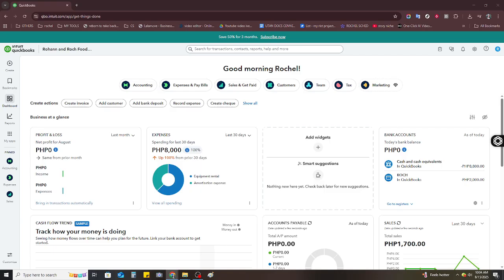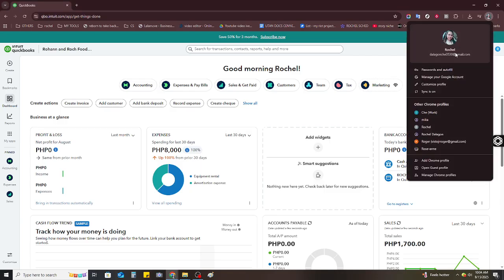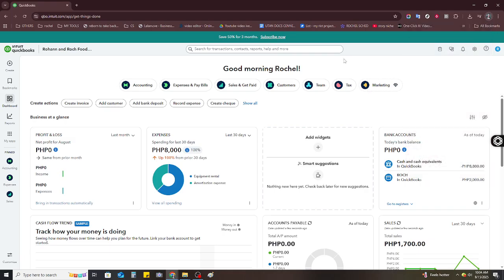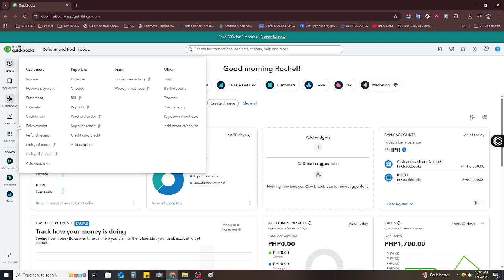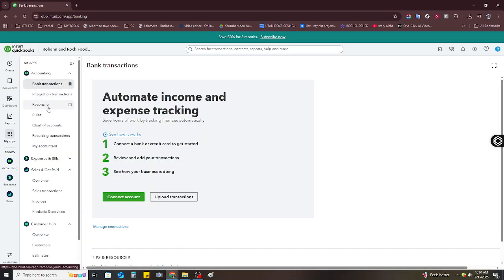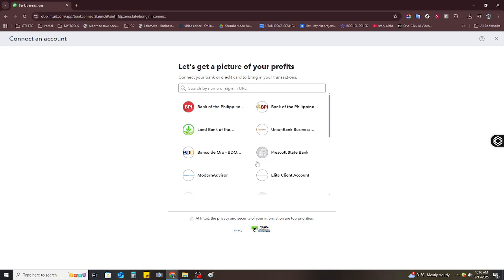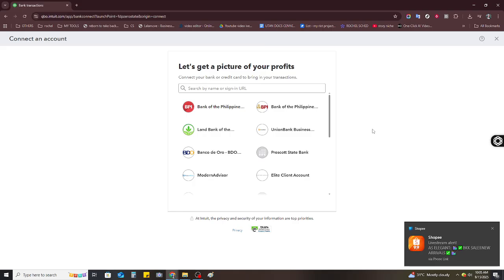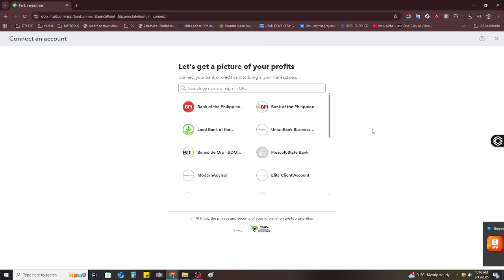How to Record Split Transactions in QuickBooks (Full 2026 Step-by-Step Guide)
Managing business expenses can get tricky, especially when a single payment covers multiple categories. In this full 2025 QuickBooks guide, we’ll walk you through how to record split transactions in QuickBooks Online and Desktop the right way. Whether you’re handling mixed expenses, reimbursements, or shared payments, this tutorial makes it simple and clear. Learn how to properly categorize your transactions, avoid accounting errors, and keep your books clean for tax season. Perfect for small business owners, accountants, bookkeepers, and freelancers who want to master QuickBooks in 2025.

By the end of this guide, you’ll be confident in handling split expenses, multi-category entries, and accurate reporting inside QuickBooks.